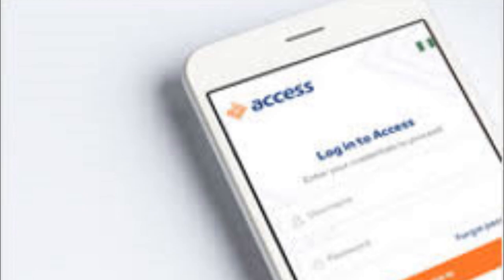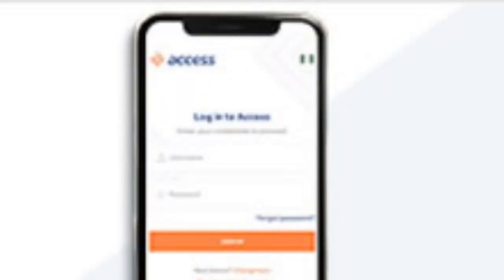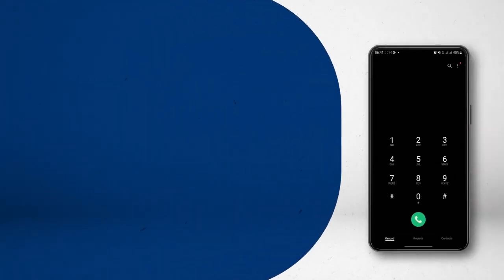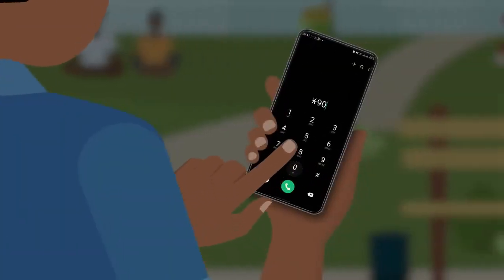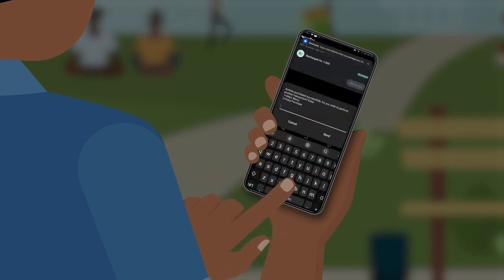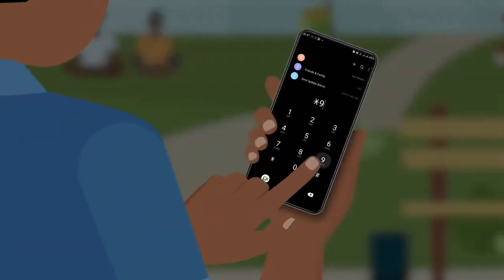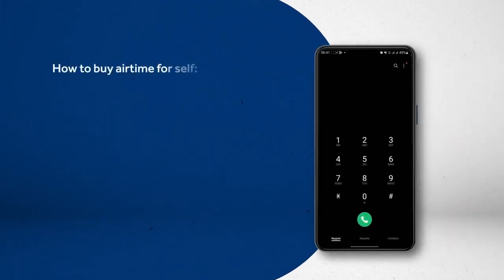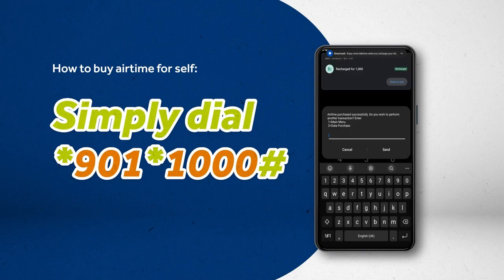HOW TO REPAY ACCESS BANK LOAN | GET LOAN FROM ACCESS BANK APP | USSD CODE FOR LOAN IN NIGERIA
HOW TO REPAY ACCESS BANK LOAN ,
HOW TO GET A LOAN FROM ACCESS BANK APP,
USSD CODE FOR LOAN IN NIGERIA,
HOW DO I CHECK MY ACCESS BANK LOAN,
HOW DO I REPAY MY ACCESS BANK SALARY ADVANCE LOAN,
HOW DO I LIQUIDATE MY ACCESS LOAN ONLINE,
HOW TO BORROW MONEY FROM ACCESS BANK IN NIGERIA,

Once again, welcome to Dosuggest !

Thanks for wanting to become not just a follower but an insider to help build a thriving community in which we all engage and enjoy value share, it is with great Joy we welcome you to the Club.

However, there are certain rules and guidelines by which we abide and keep to ensure the safe and transparent growth of this tribe.

It will be good if you know deeply about us and the brain behind Dosuggest, this growth community will be strong if each and every one of us understands what we are building at Dosuggest platforms.

First, I will start by telling you about our platforms and how we monetize them even at free tuts.

We have a digital tv presence which is called Youtube channel, if you have not subscribed and turned on bell notification, please do because this also helps us grow and qualify you to become an Insider of this tribe.

Also, we have a Broadcast media called Telegram Channel (public – anyone can just join). here we post updates from our websites and videos from Youtube and Facebook.

If you are able to abide by and follow all our instructions, we have a prize for you which is/are:

Free Data/Airtime Reward (Any Network) to our monthly Winner.
Insider Membership Training.
Paying gig Allocation (Job).
Dosuggest Team Membership.
So, What Should I do to qualify as an Insider?

Before you can participate to become an insider first and foremost, you must

On Youtube, Telegram and other platforms.

In addition, you might enrol for any of our free courses on our website (optional).

Here is the real deal!

(For Youtube)

Watch our Youtube Videos shared each day from beginning to end without skipping them (even the ads).
You have to drop a quality comment by the end of our videos.
We do not have access to your activities on Youtube, so we urge you to do a video recording watching our video from beginning to end without skipping not even an ad.

(For Website)

Enrol and Take our Courses (free or paid) and finish them with a certificate of completion.
Share our Blog post on your social media.
We can only keep track if you use the same name though both on insider groups, social media and while commenting. you can simply send a screenshot of this.

Thank you for supporting us and we are happy to have you onboard as we journey this mission and vision.